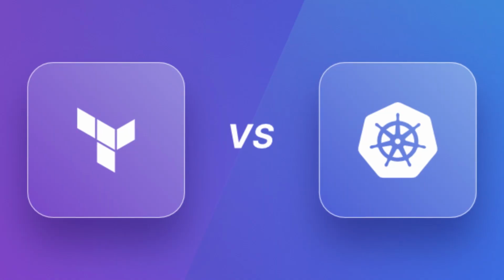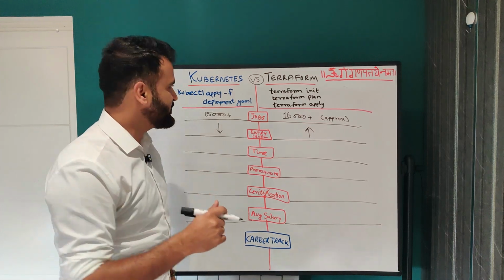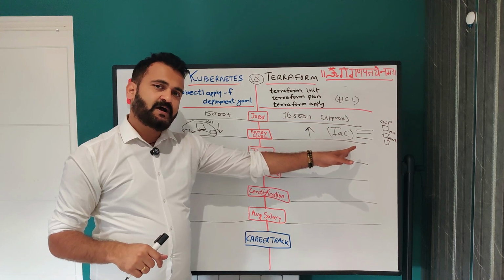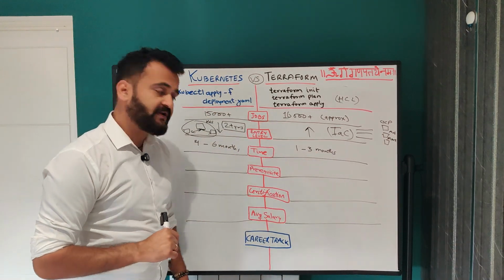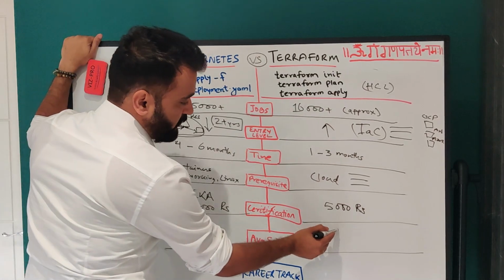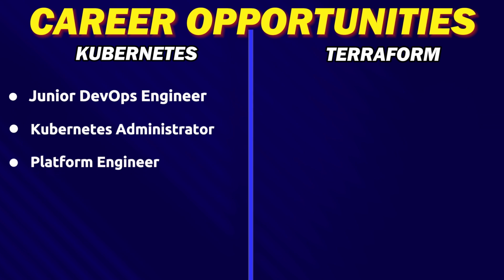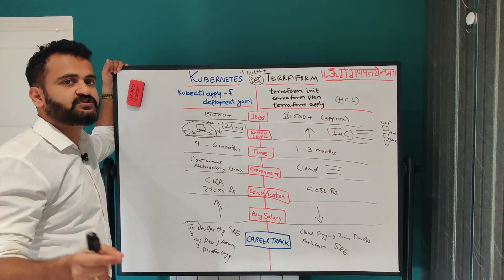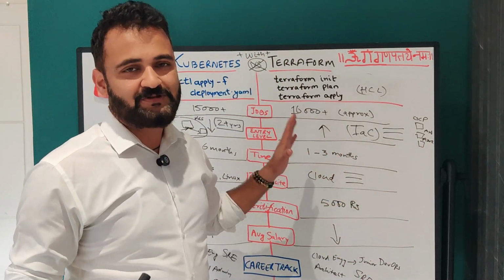Kubernetes vs Terraform: Which One Should You Learn for Your Career?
Download FREE Guides -

If you're trying to decide between Kubernetes and Terraform, you're not alone. I get this question all the time, so I decided to dig into the actual data and give you a real comparison.
In this video, I'm breaking down the job market for both technologies - how many jobs are actually out there, what companies are paying, and which one might be easier to break into if you're just starting out.

Here's what I found: The job numbers for both are pretty interesting, and the salary differences might surprise you. I also looked at what you actually need to know before jumping into either one, plus the certification paths that can help your career.
Whether you're already working in tech or just getting started, this should help you make a smarter decision about where to focus your learning time.

What's in the video:
Real job market data (I pulled numbers from multiple sources)
Entry-level opportunities for both
What you need to learn first
Certification breakdown
Salary ranges across different experience levels
Career progression paths

I tried to keep it practical - no fluff, just the info you need to make a decision.